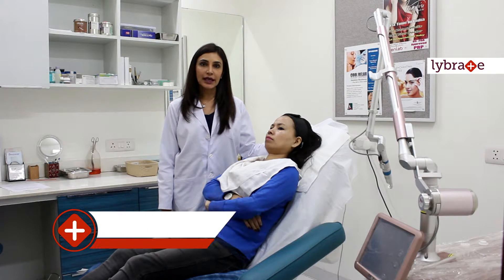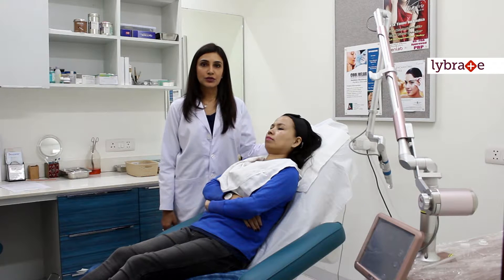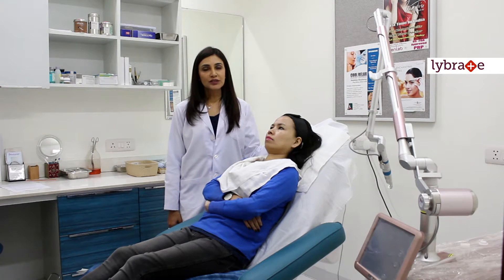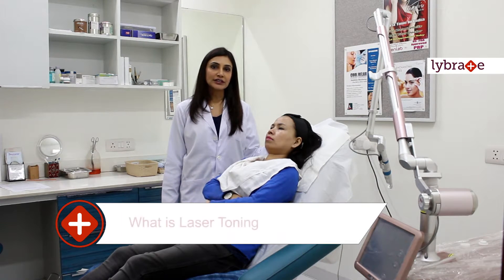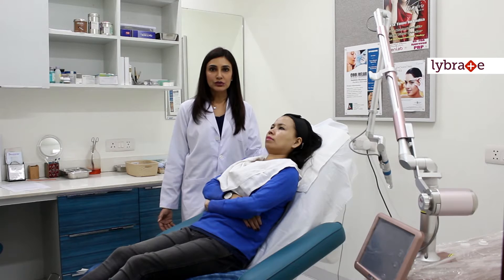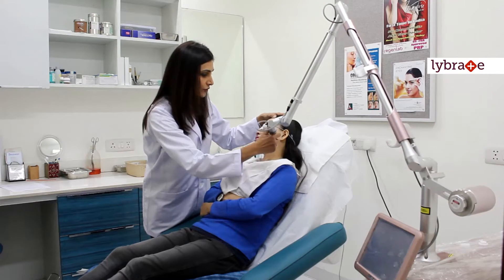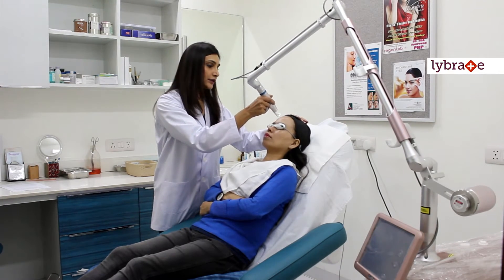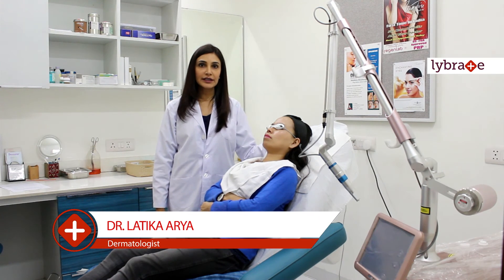Lybrate | Dr Latika Arya Talks About Helios Laser